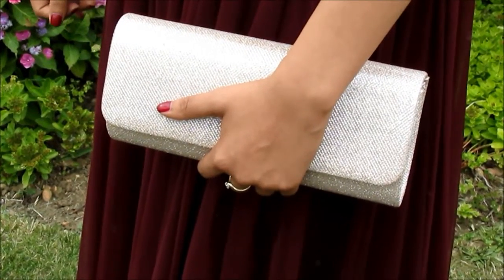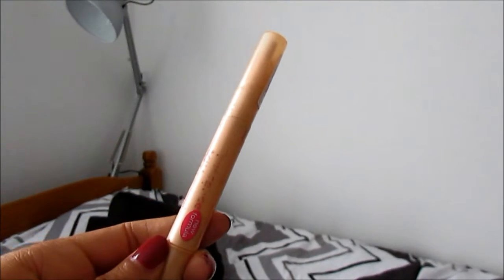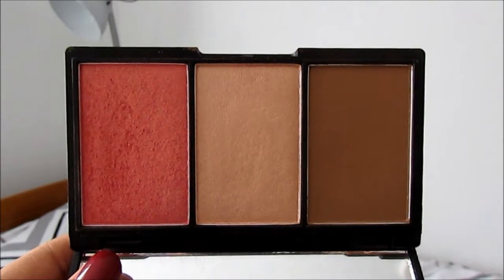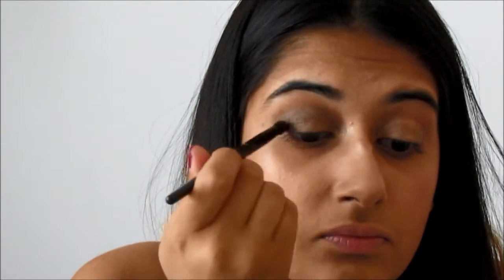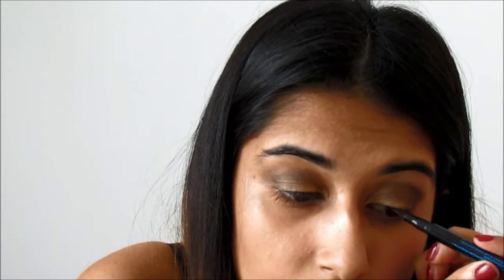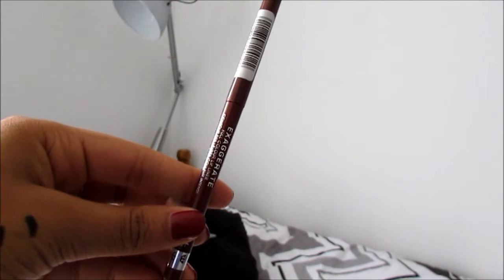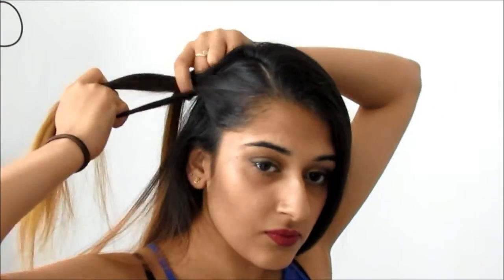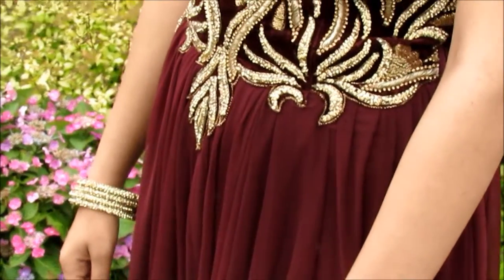Get Ready With Me: Wedding Edition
Hiiii guys! My brother's wedding was a very special occasion for me and so I really wanted to share how I got ready for it, with you.

PRODUCTS USED:

* Rimmel Fix & Perfect Pro Primer
* Essence Stay Natural Concealer
* Essence Stay Matt Translucent Powder
* Sleek Contouring & Blush Palette
* Gosh Forever Eyeshadow Pencil (Gold)
* Revolution Redemption Palette Iconic 1
* Essence Waterproof Eyeliner Pen
* Essence White Eyeliner Pencil
* Bourjois Volumizer Mascara
* Rimmel Exaggerate Lip Liner (064 Obsession)

* All Makeup Brushes made by Sleek Makeup

* VO5 Strong Hold Hairspray
* GHD Hair Straighteners

Kiran xx